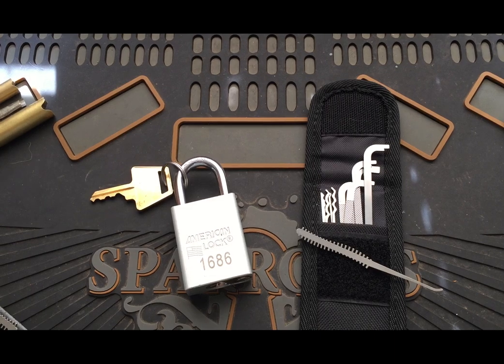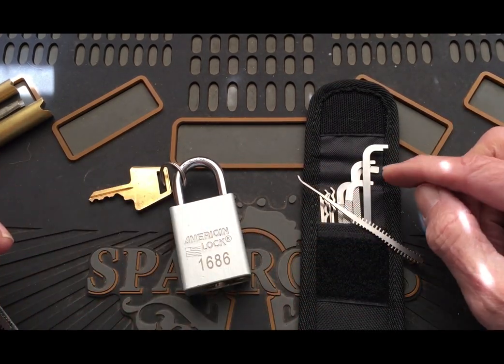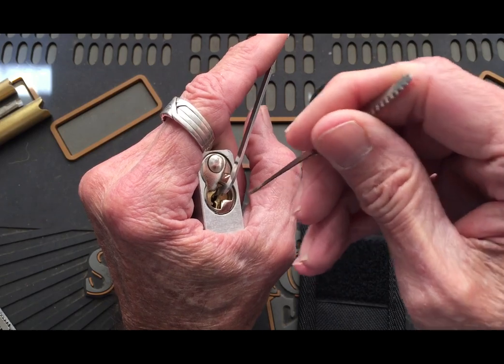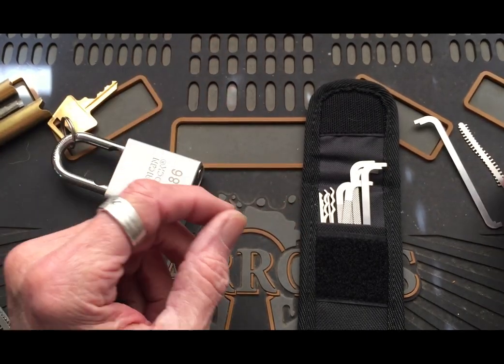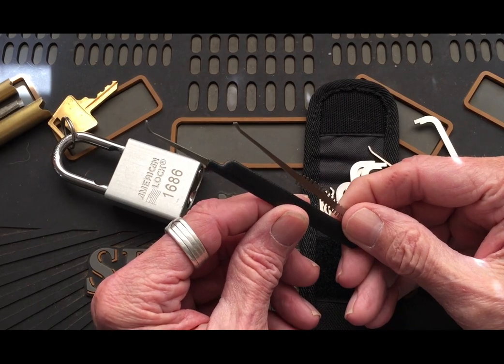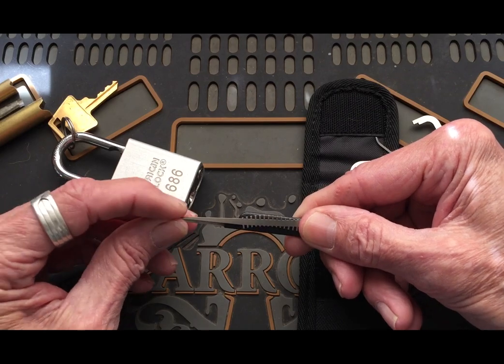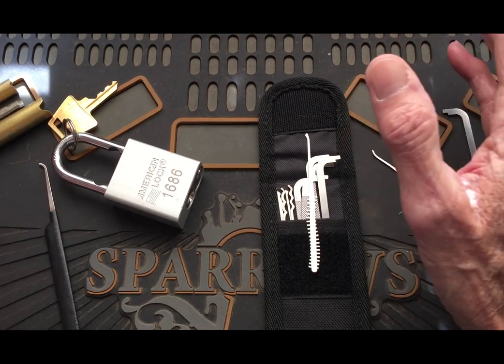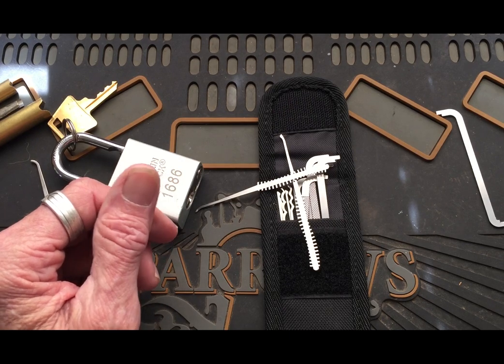(170) Picking with the Sparrows "Night Crawler" Kit.